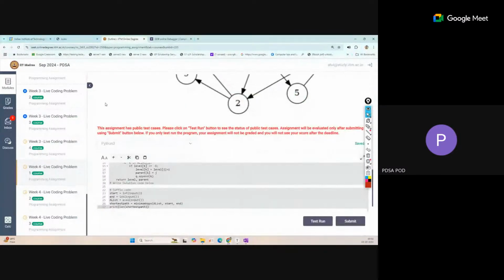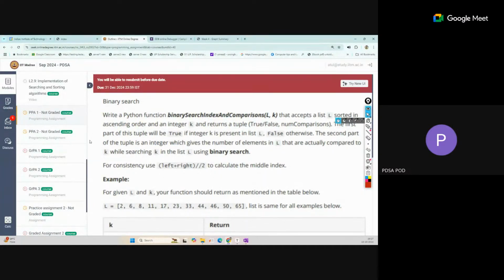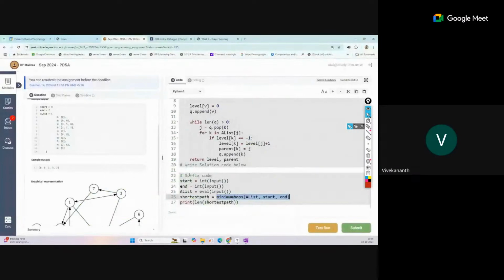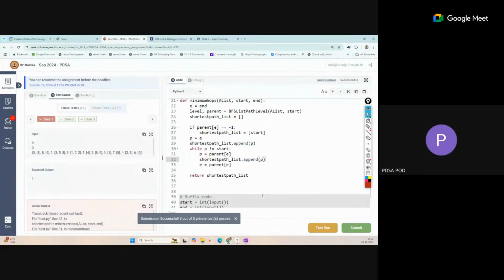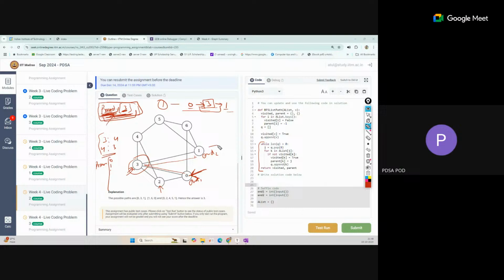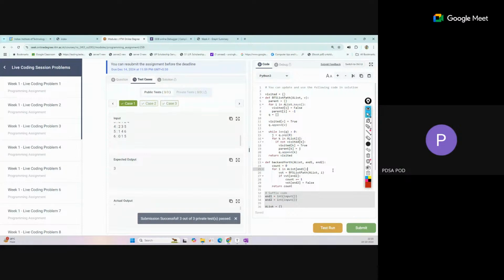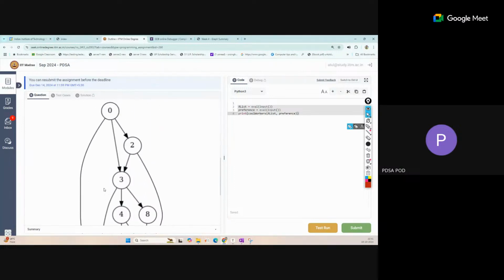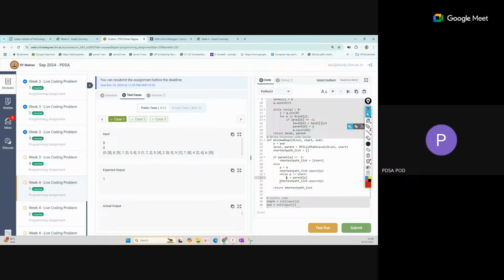WeeK-4 Problem-Solving Session (Coding)